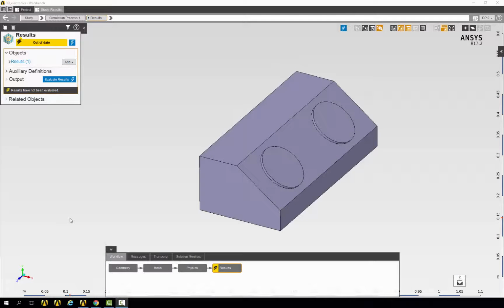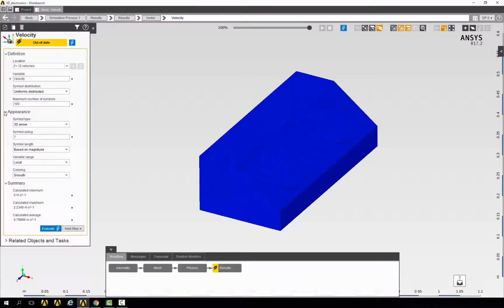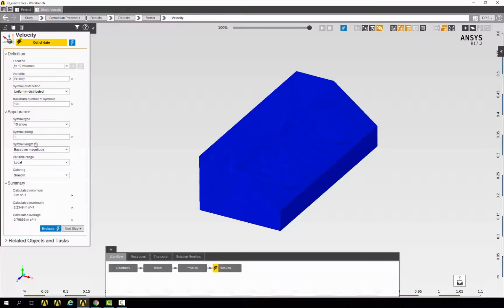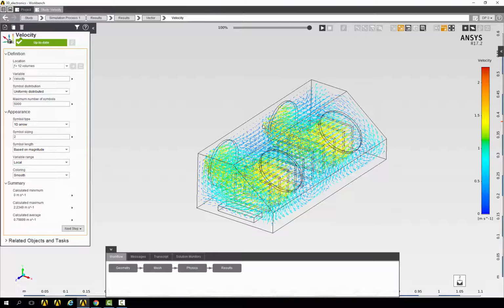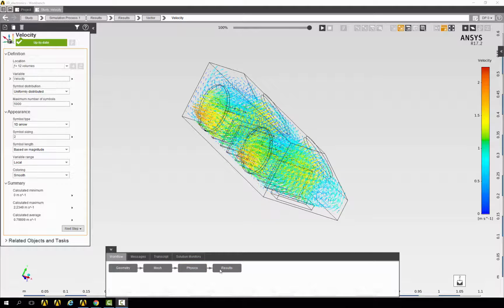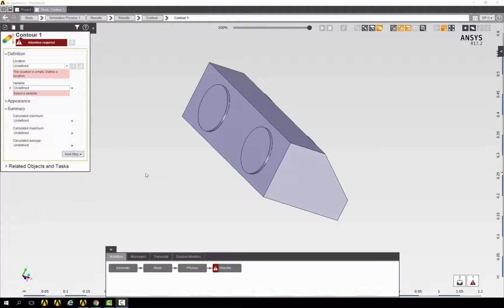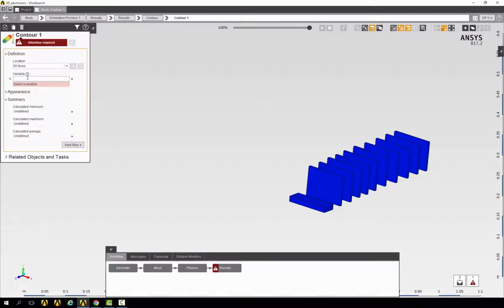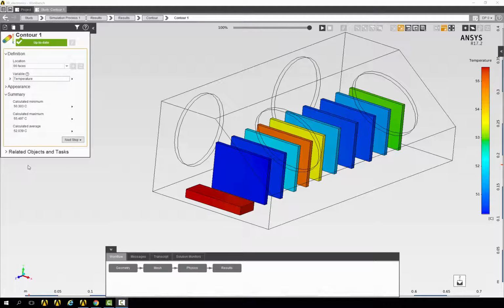AIM 3D Electronics Box: Results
This video is from the 3D Convection through an Electronics Box tutorial on simcafe.org.